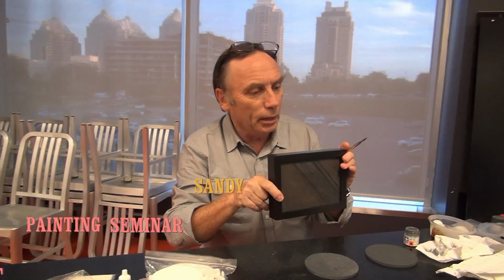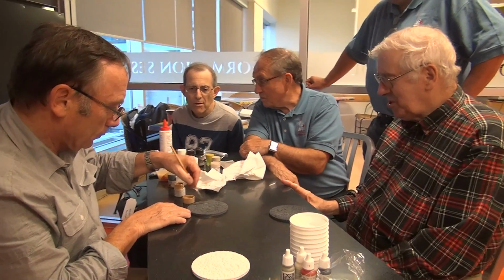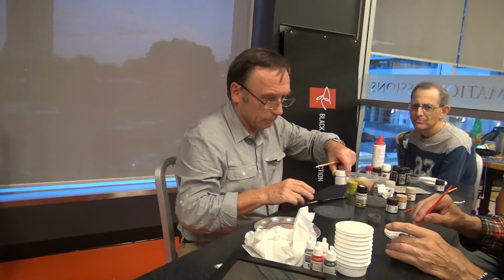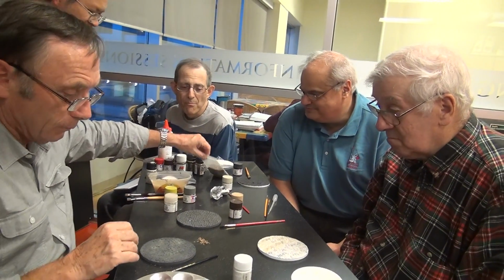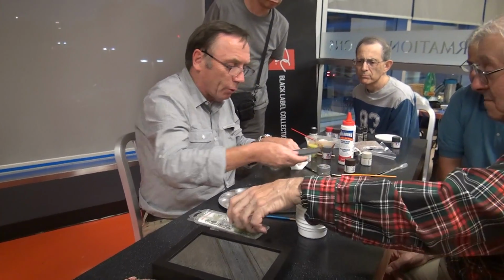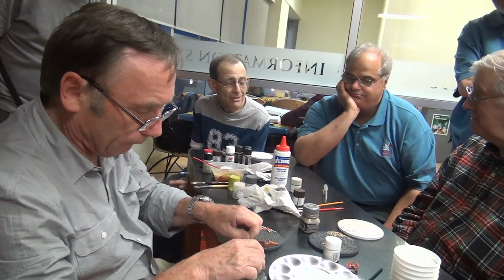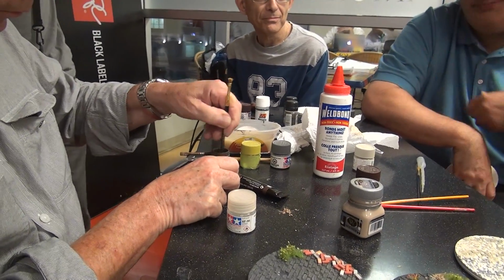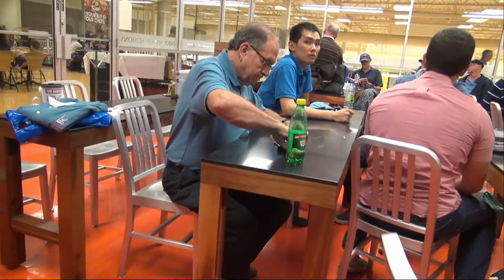Plastic Scale Models Tips & techniques